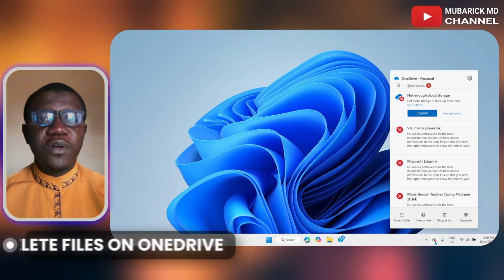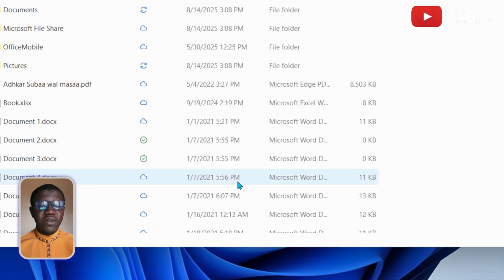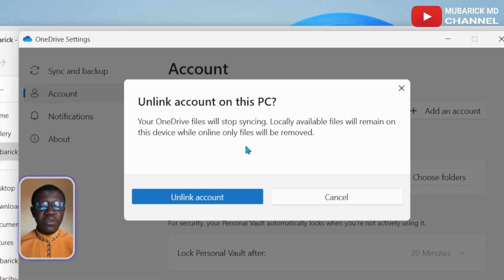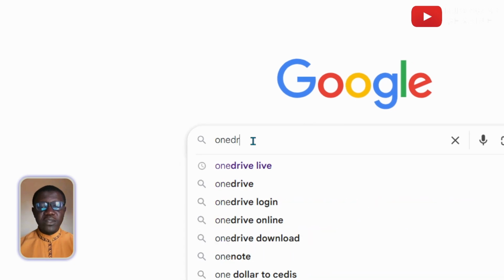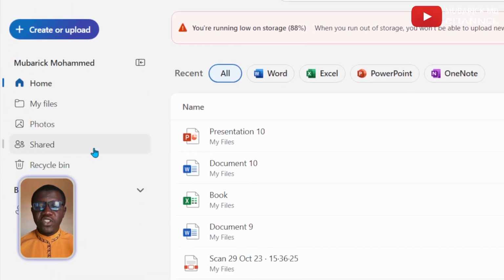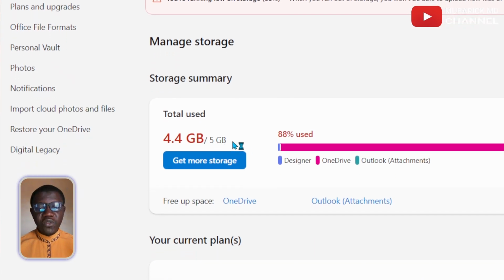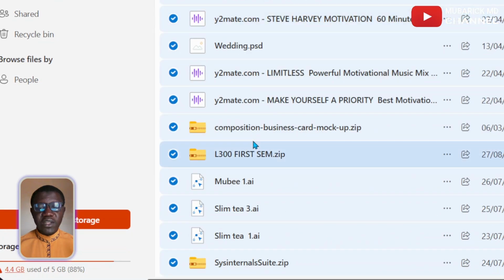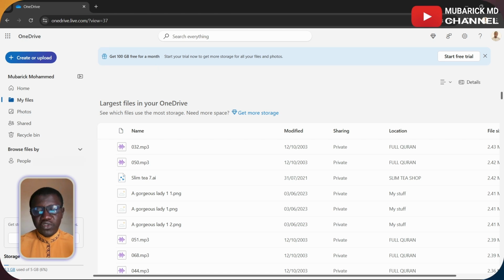Delete Files from OneDrive Without Losing Them on Your PC (Quick & Easy Guide!)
Learn How I Delete Files From my OneDrive, but Not My Computer with this simple steps.